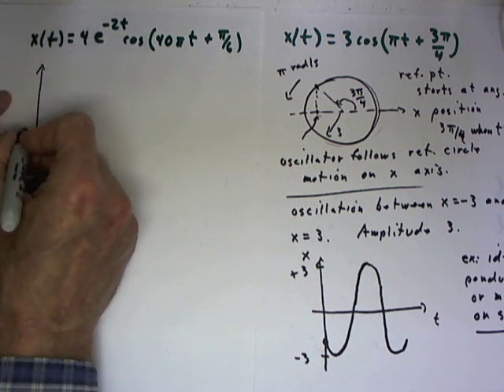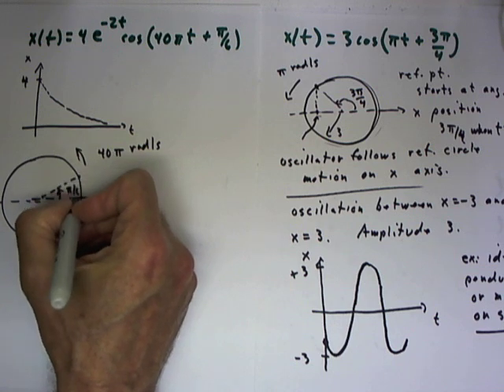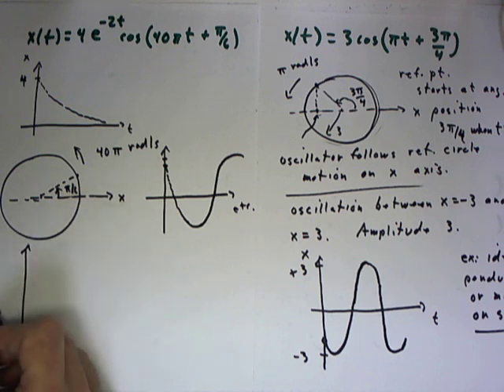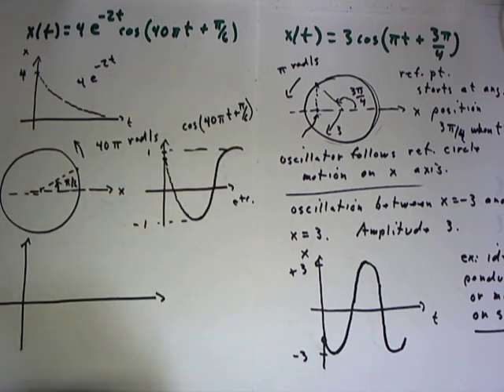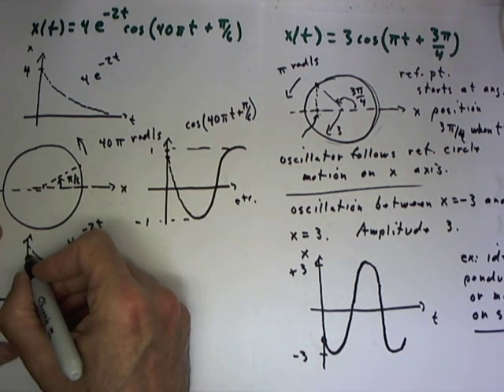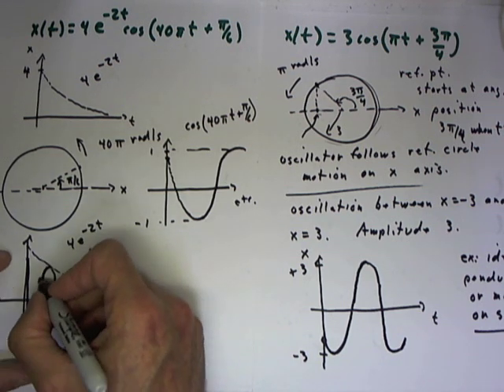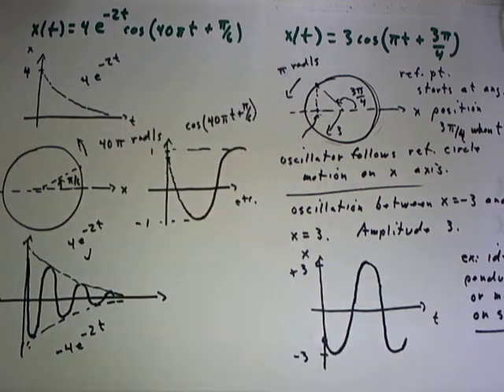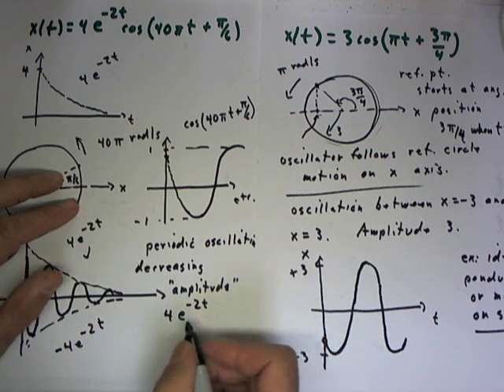diff 04 035